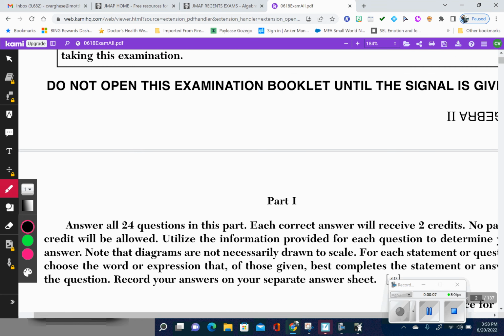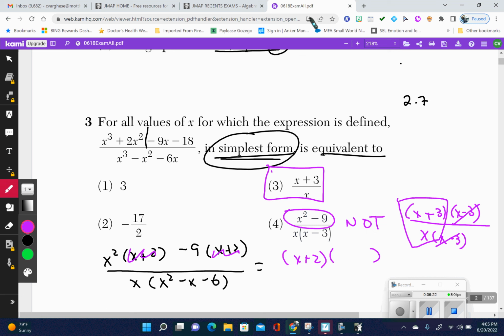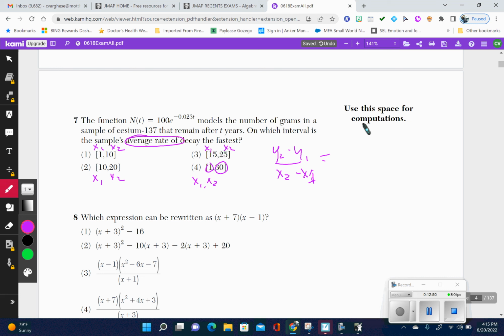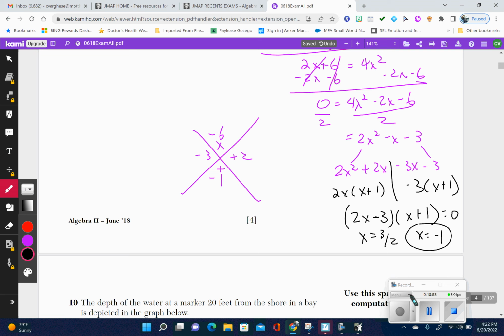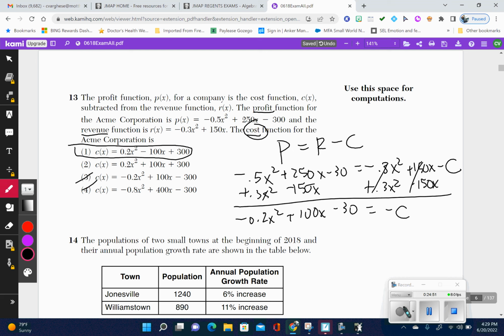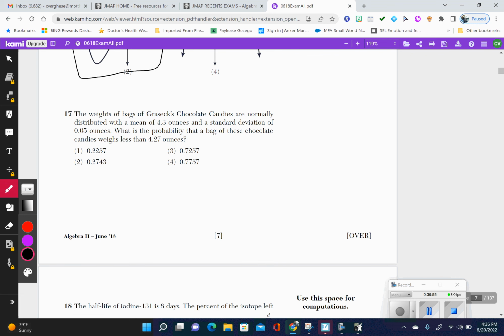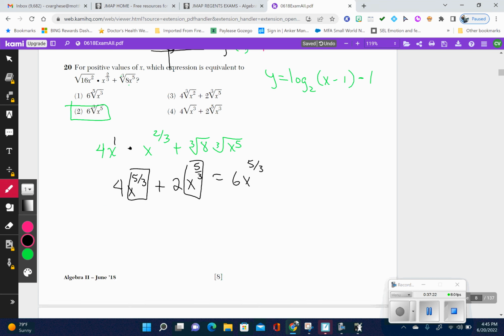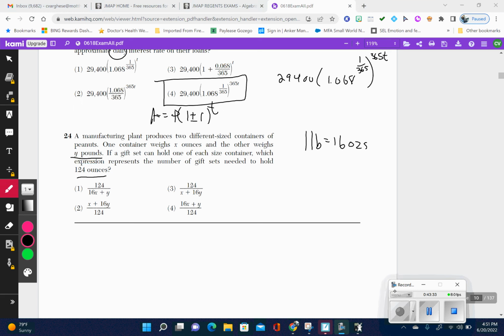June 2018 Algebra 2 Regents Part 1